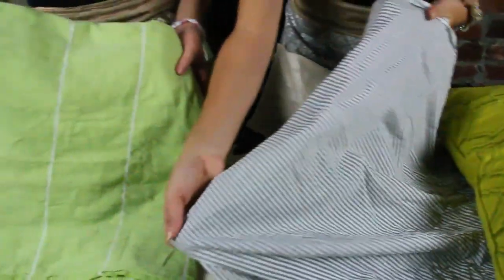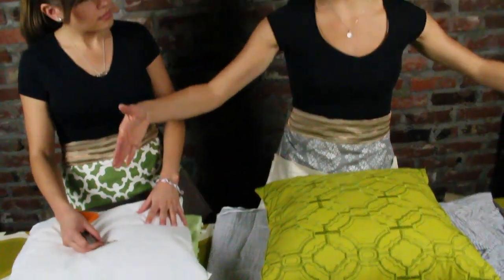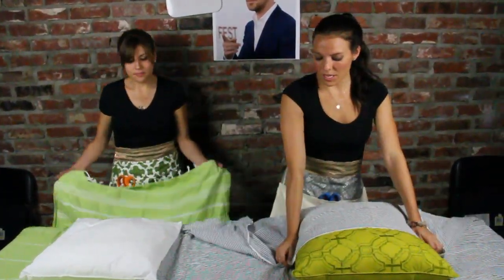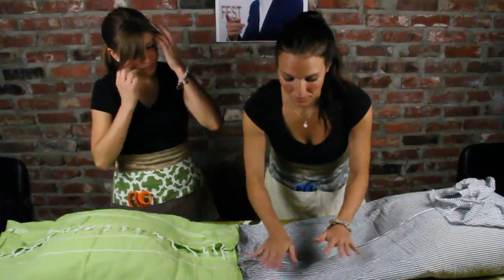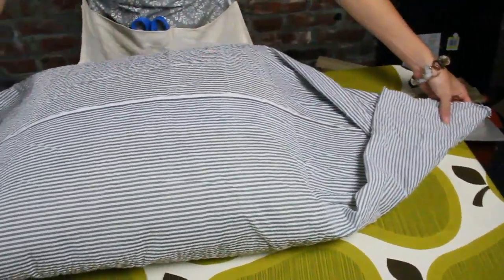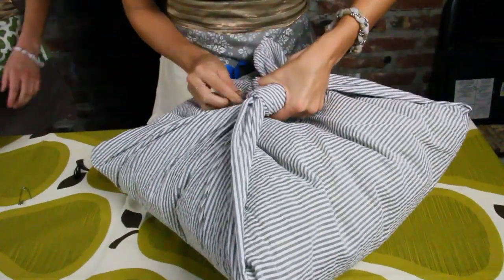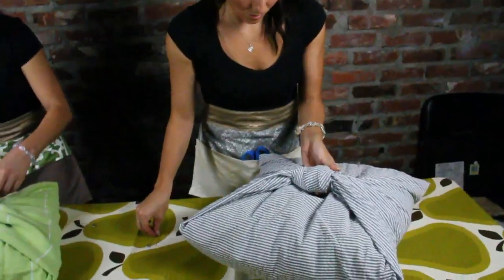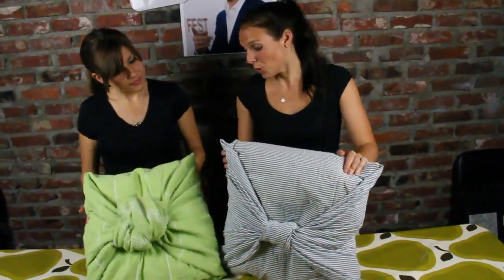The Attempters DIY - Pillow Talk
Ninth Episode of The Attempters DIY

Ashlyne Huff - co-host/writer/DIYer/director
Lindsey Hager - co-host/writer/DIYer/director
David Jeremy - videographer/director/producer/composer/badarse